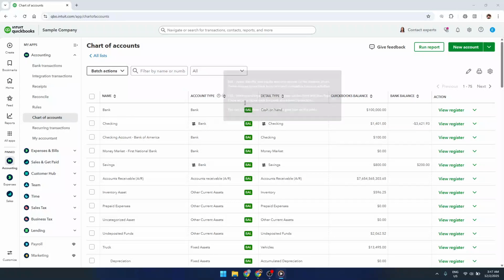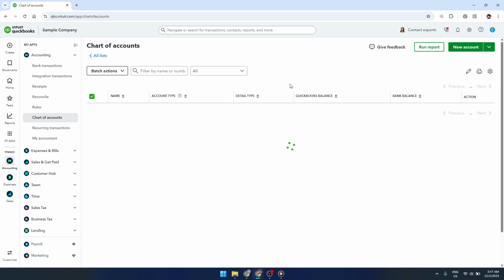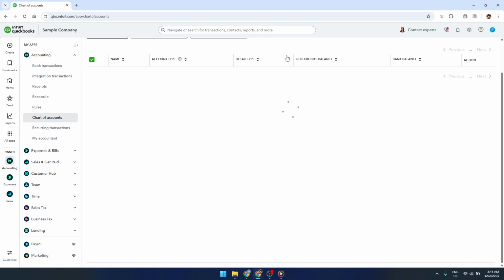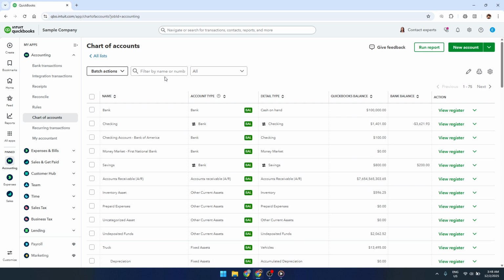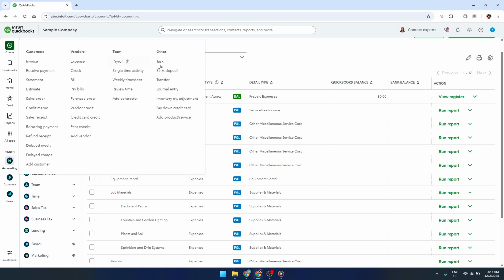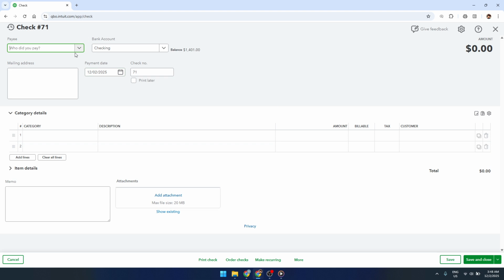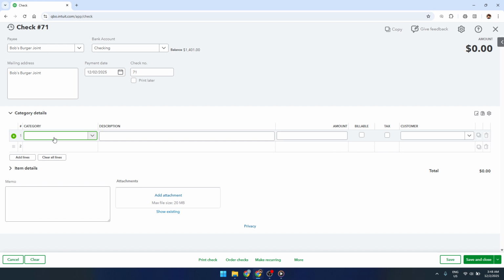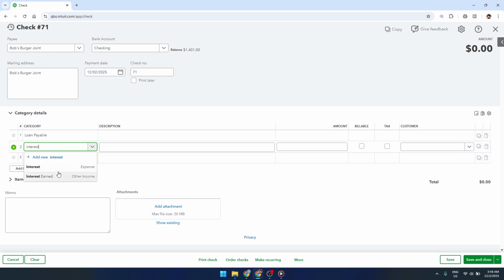How To Record Monthly Loan Payment With Principal And Interest Expense In QuickBooks [2026 Guide]